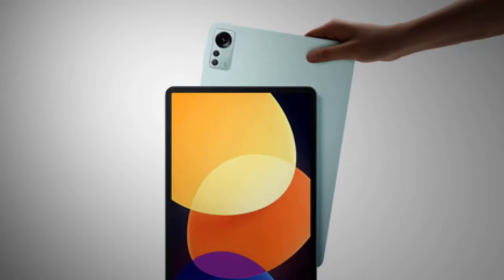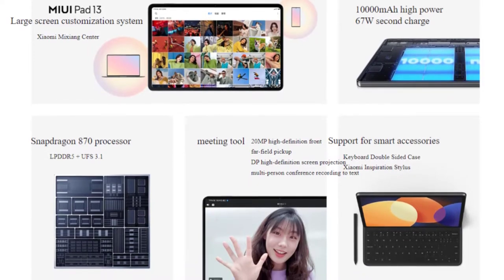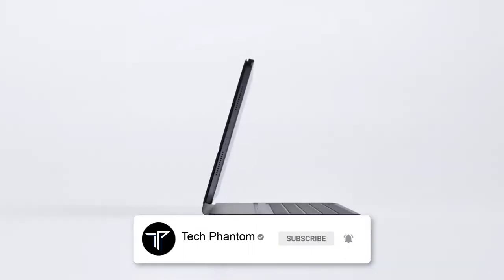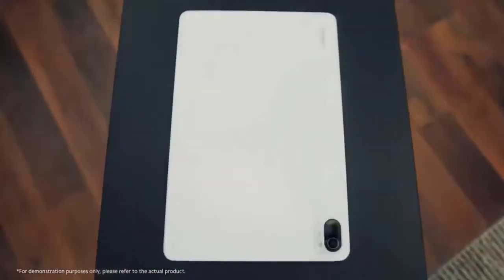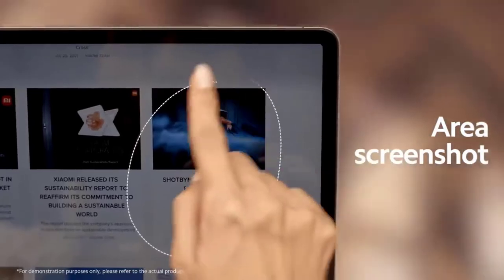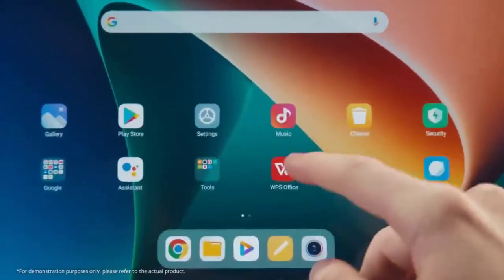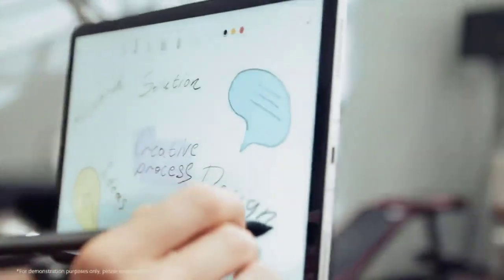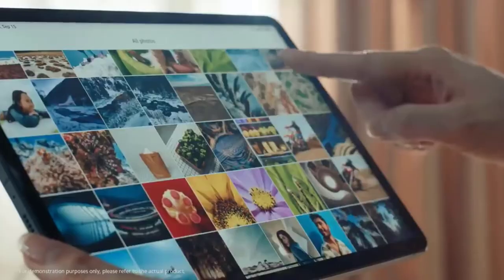Xiaomi Pad 5 Pro- THE BEST BUDGET! TABLET!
Xiaomi Pad 5 Pro has launched in China and here's what to expect from the latest tab from the brand!